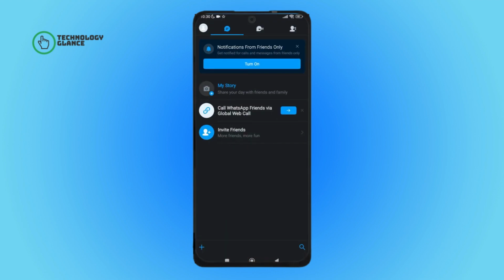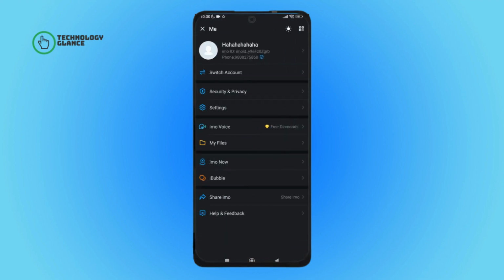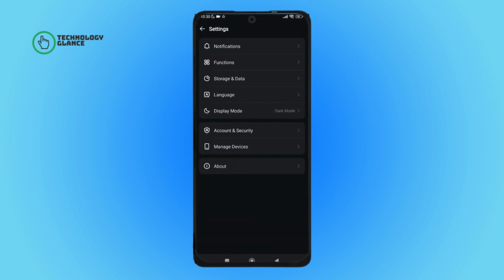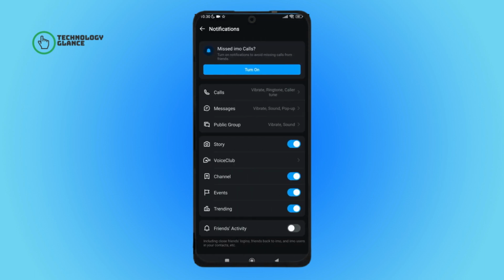How To Turn On Friends Activity On Imo? |Technologyglance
Stay in the loop with your friends by learning how to turn on Friends' Activity on imo! Watch now and keep up with the latest happenings!